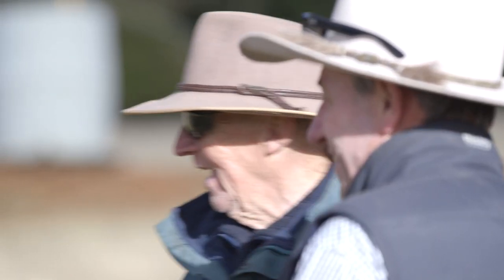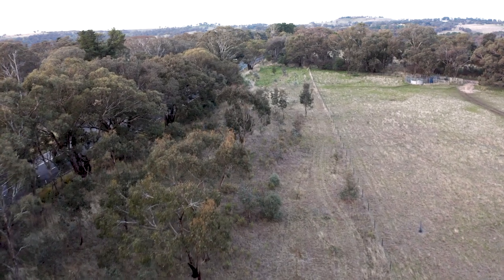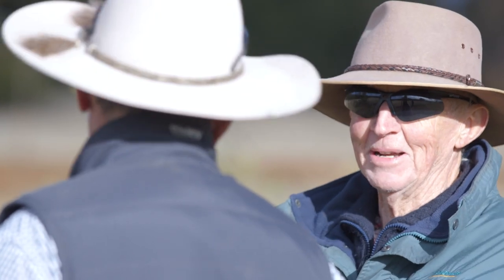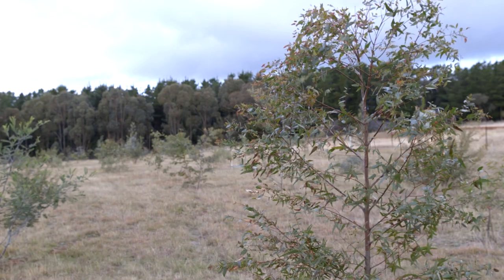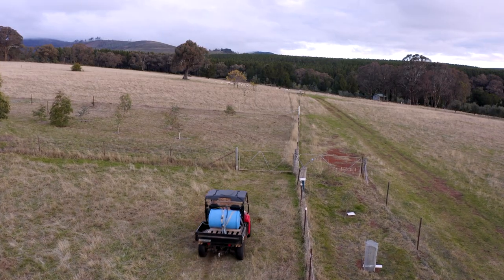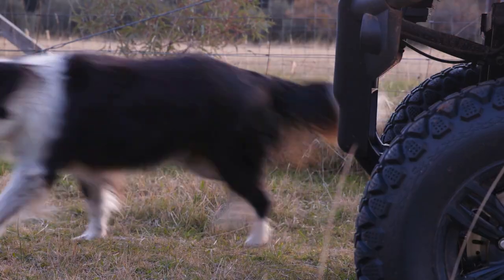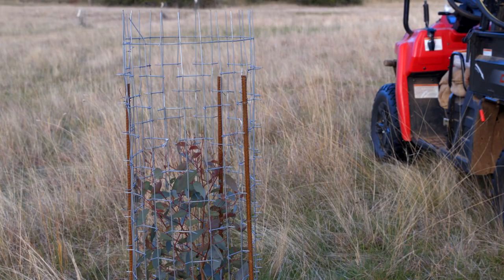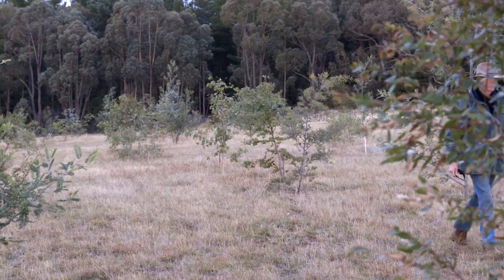Connecting corridors for box gum grassy woodlands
Lidster landholder Ian Hazelton has helped improve his region’s habitat connectivity, while at the same time improving his lifestyle block’s productivity and building memories with his grandkids!

This is all thanks to a Local Land Service program working with landholders to plant trees and improve the connection between roadside corridors.

Hear from Ian on:
• Why he got involved in the program
• The support available from Local Land Services
• How he and his family planted 250 trees in a day
• His ongoing management of the planting site.

Find out what support is available for your land management goals